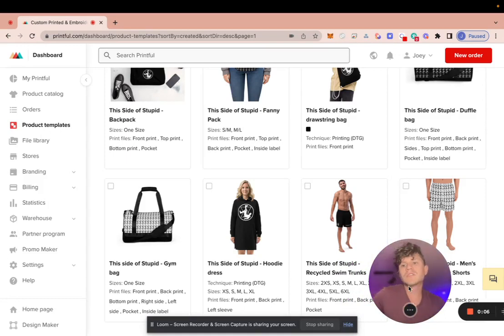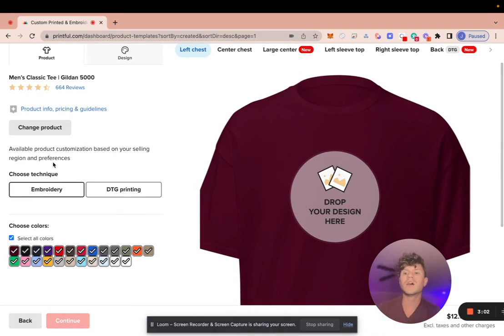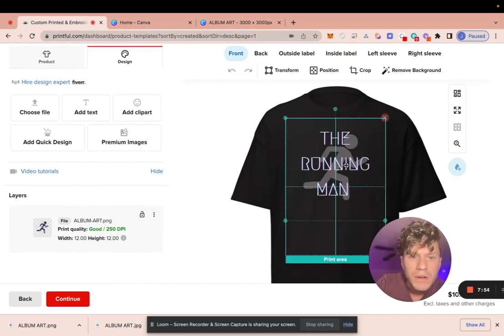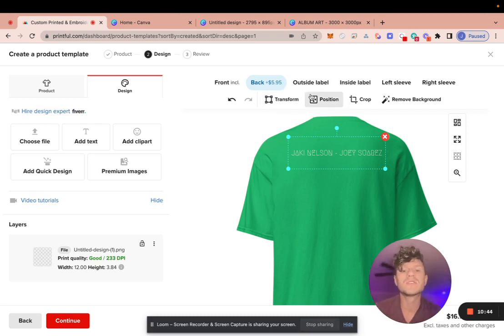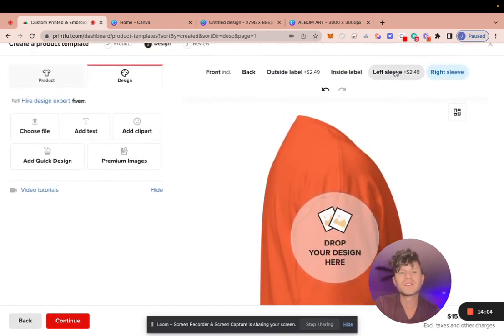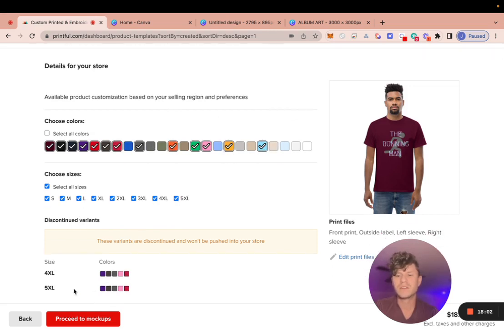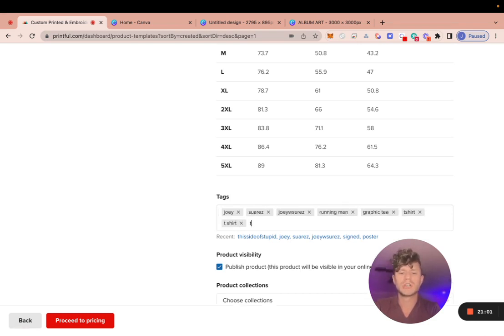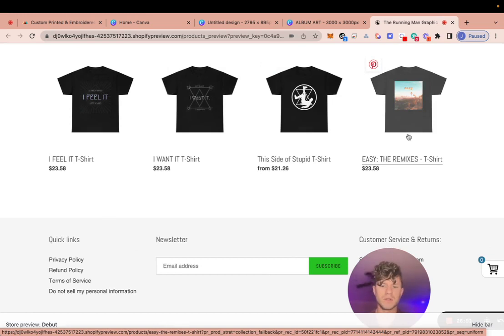How to design a T-Shirt using Printful? [2023 Tutorial]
Welcome to this video where I'll guide you through the step-by-step process of creating a T-shirt using Printful and all the amazing tools they offer to make this process easier for you. Printful is one of my favorite suppliers for my online store, and I'm excited to share this information with you.

Take a quick tour and learn all you need to know to make your first Repper pattern. Seamless, geometrical, simple, or complex — you can design it all with this online pattern-making app

💥 SIGN UP ON THE WAITLIST TO JOIN MY UPCOMING COURSES!

Still, struggling to post regularly? COURSE!

WHO I AM: I'm Joey Suarez, a content marketing specialist living in Los Angeles, CA/  I create videos around marketing, productivity, and optimization of your content creation process. @joeywsuarez

GET IN TOUCH: I’d love to hear from you if you feel like chatting!

Can’t wait to connect with you! 🥰